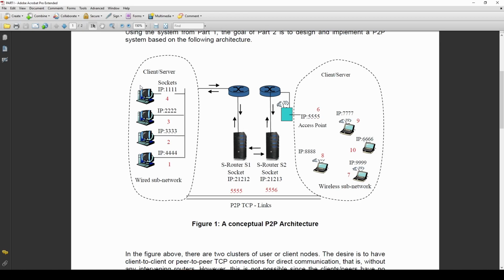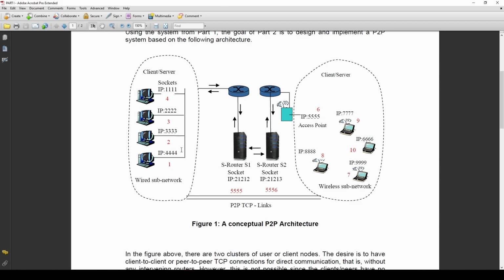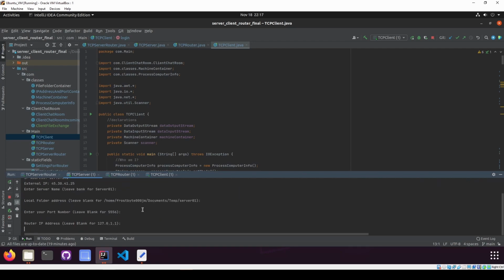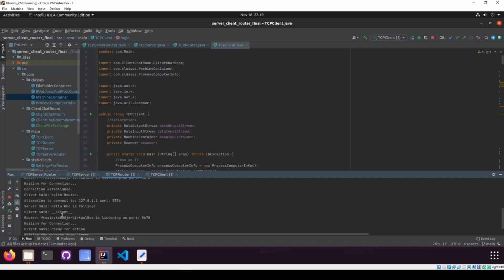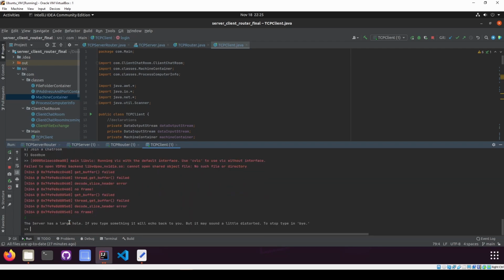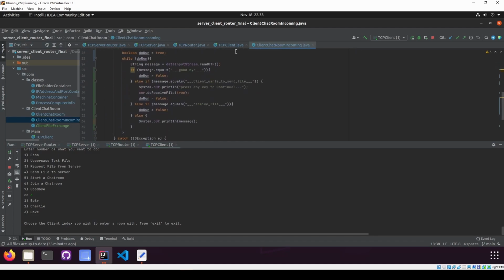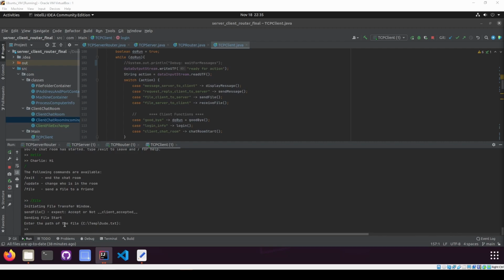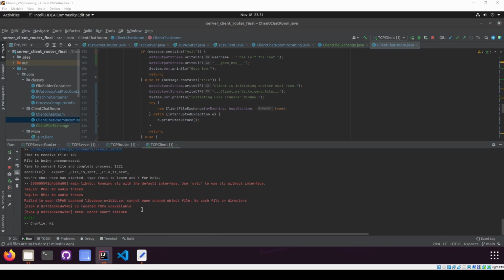CS4504 Server Router Client Project Part II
This was my Parallel and Distributed Computing class final project. I had to create a system that could support multiple clients, servers, and routers (to connect the clients to the servers). Take a look.